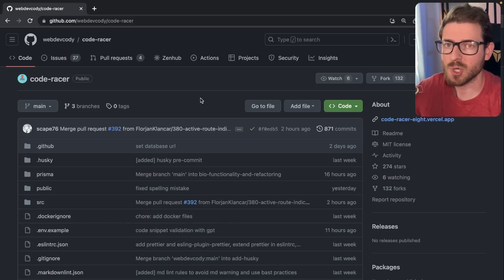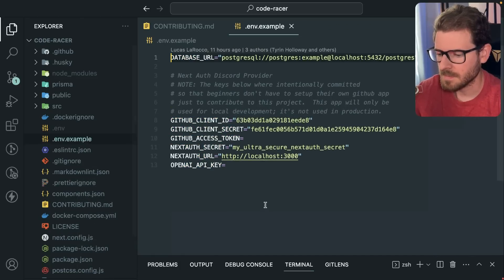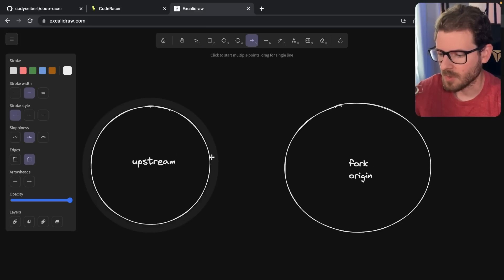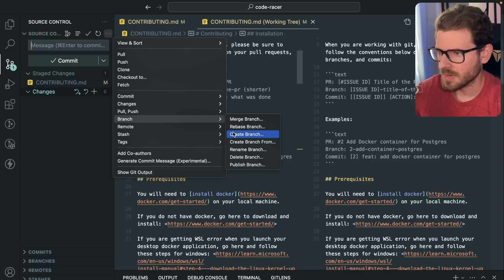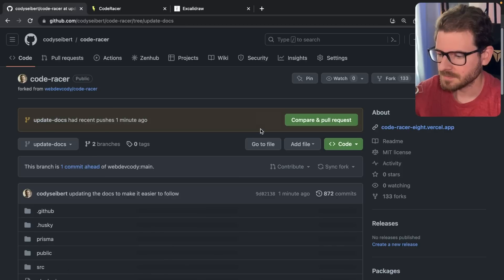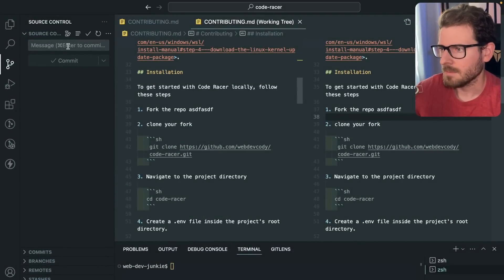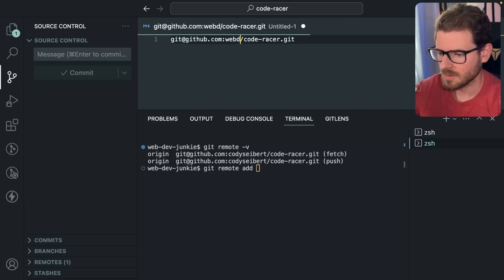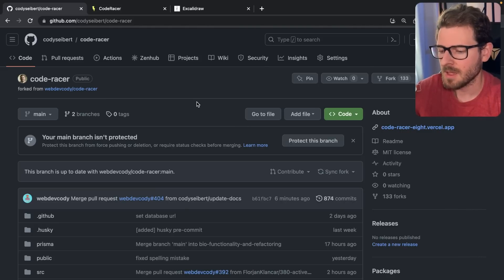How to contribute to open source projects (our community project walkthrough)